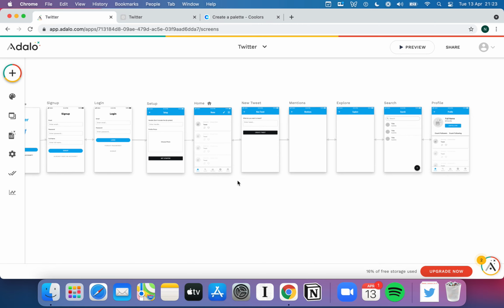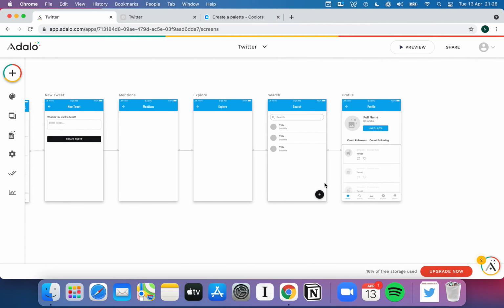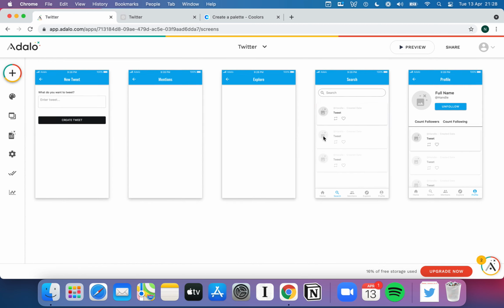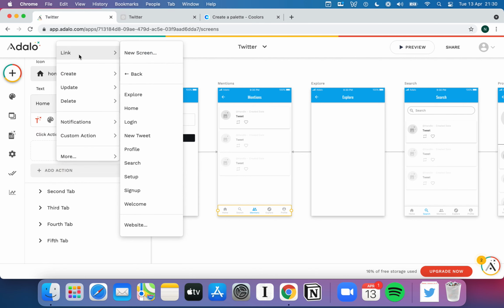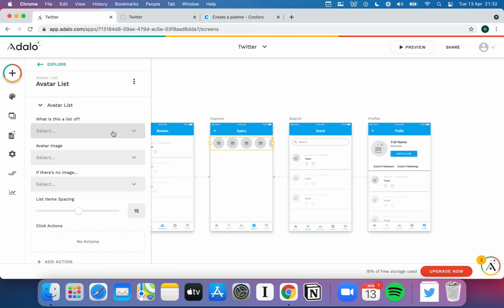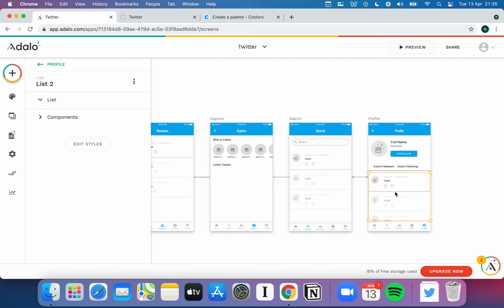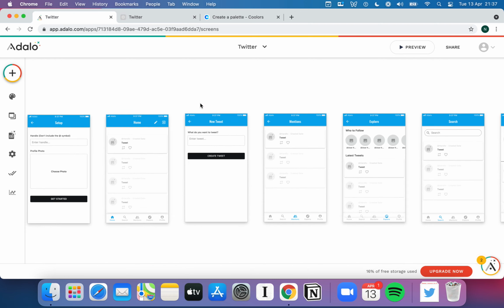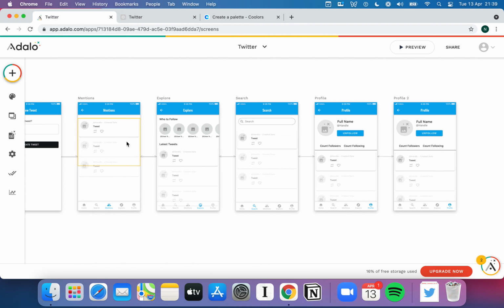[How-To Build your own version of Twitter] - Secondary Functionality + Limitations Discussion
In this tutorial, you'll learn how to build an app like Twitter in Adalo, a mobile App Builder - In other words, an app which allows a user to post status updates, follow other users' status updates and include them on a timeline. We'll also create additional features, such as user profiles.

00:00 Secondary functionality + limitations discussion
00:54 Profile update
04:20 Search functionality
08:26 Explore page creation
12:56 Adalo limitations